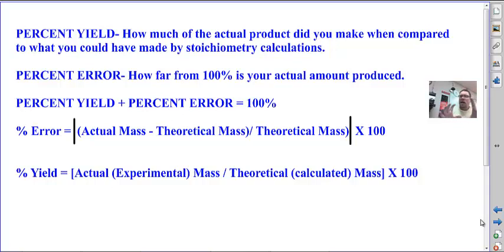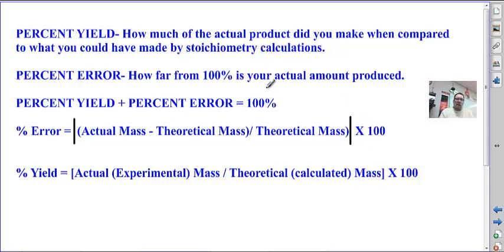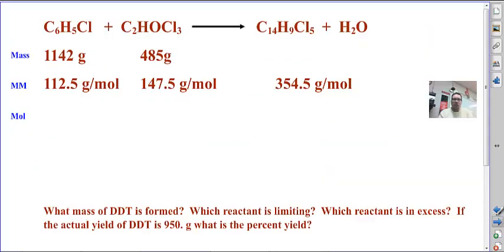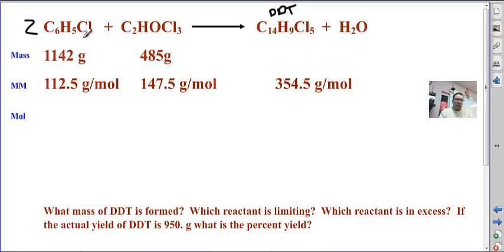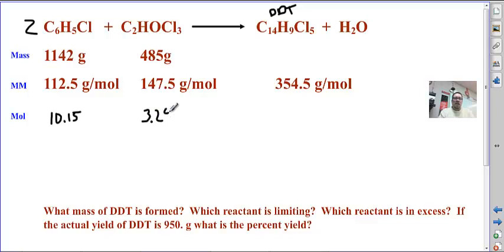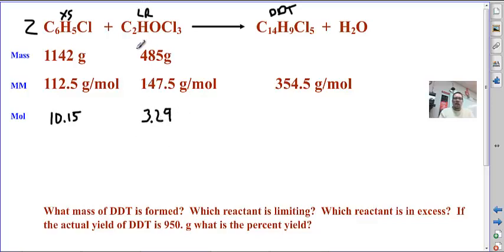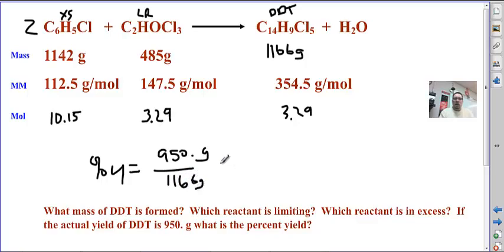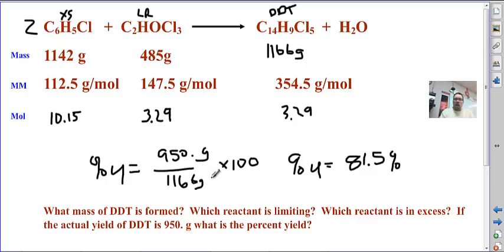Percent Yield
Percent Yield calculations